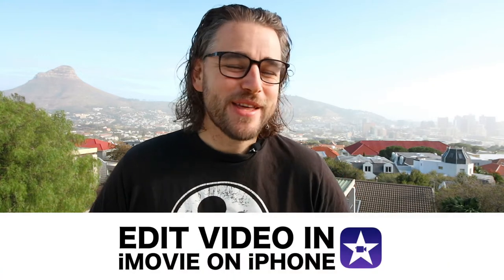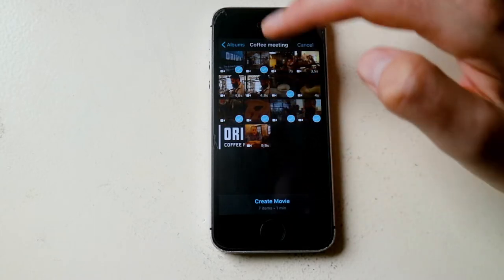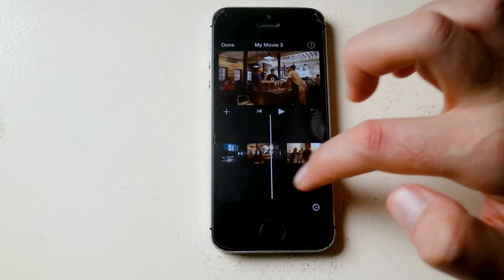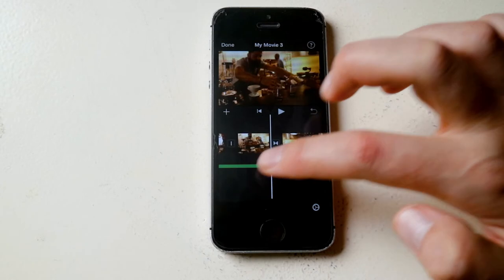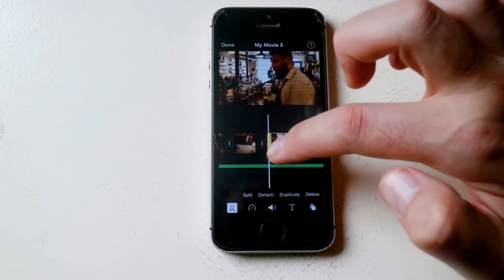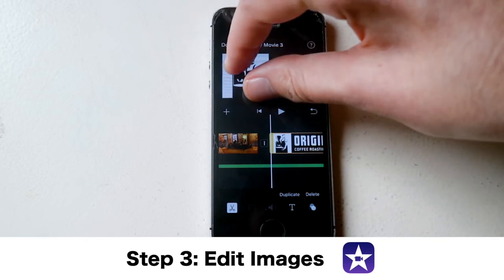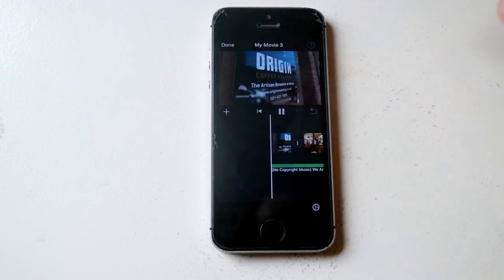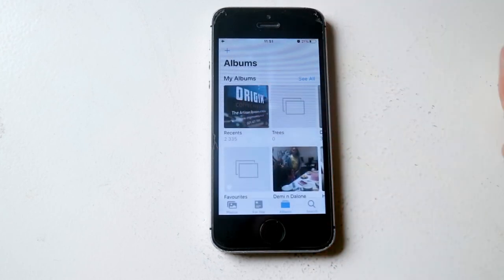iMovie Step by Step - Fast & Easy iPhone Video Editing Tutorials